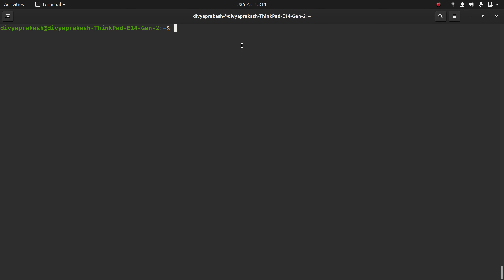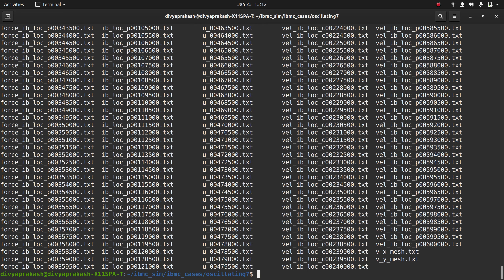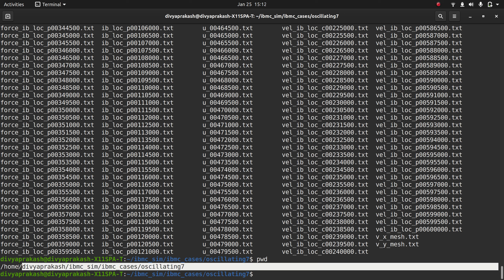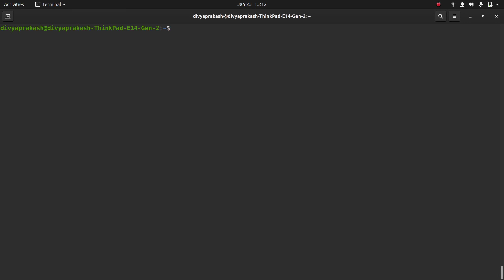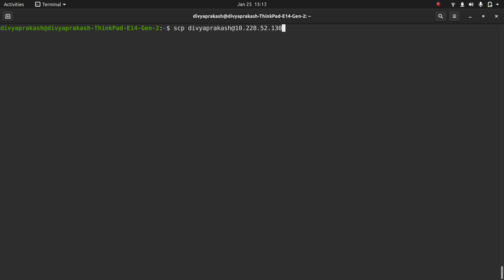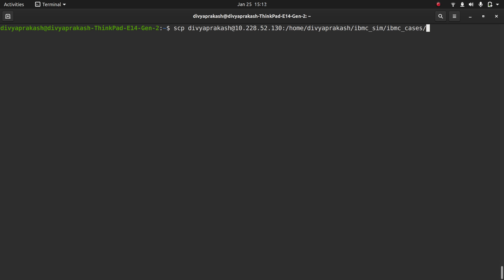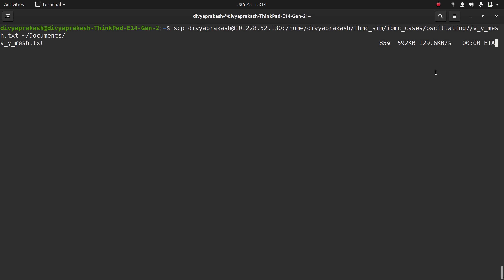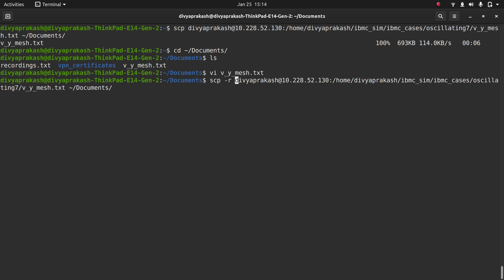Research from Home: Copy files from a remote machine